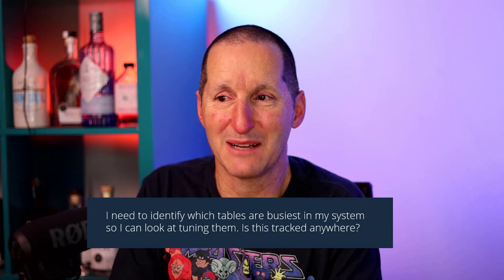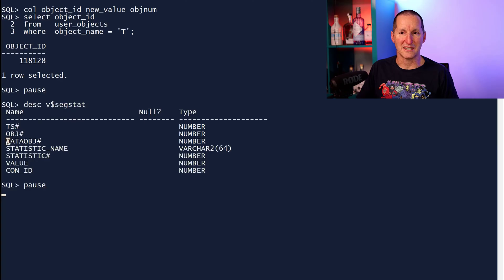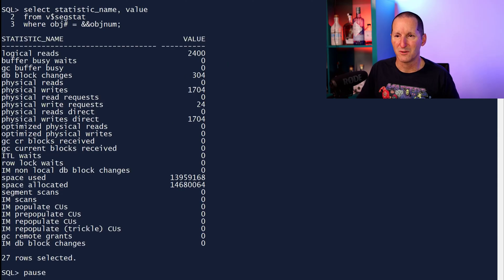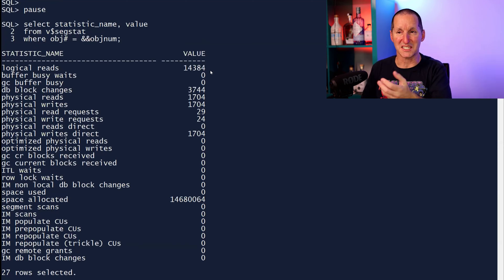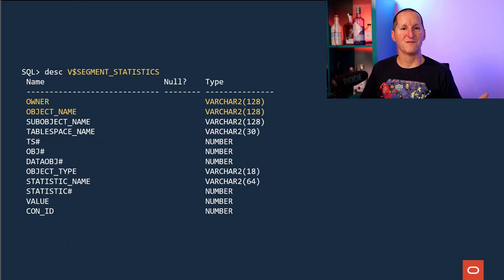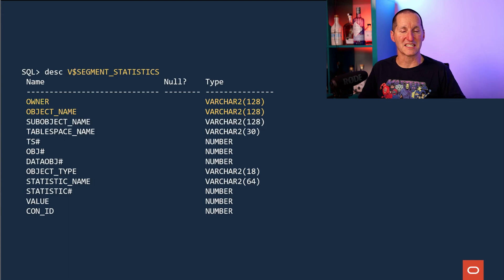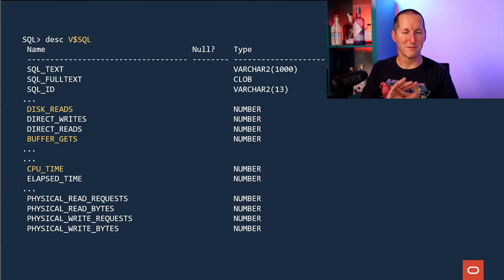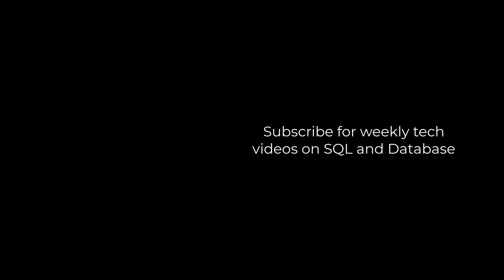Which tables are BUSIEST on my database?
There are a number of ways of measuring which tables in your database are being subjected to the heaviest activity. But perhaps a more important question is - do you really care?

The Podcast!